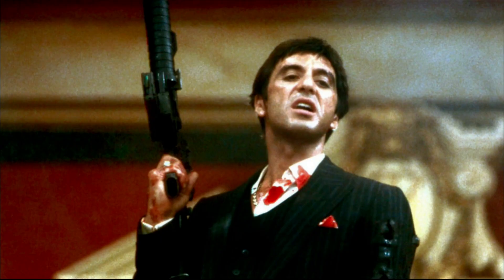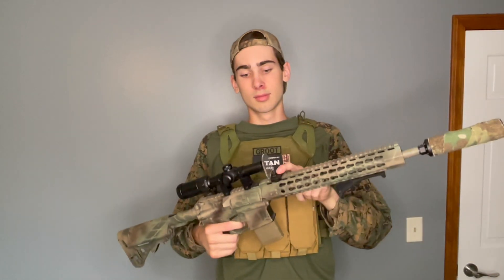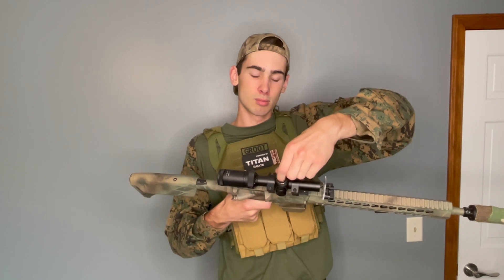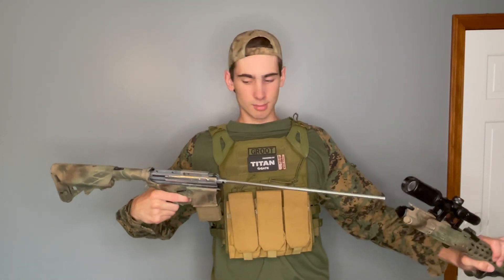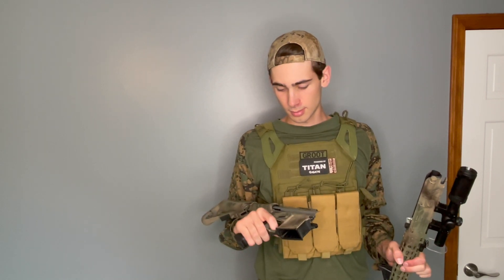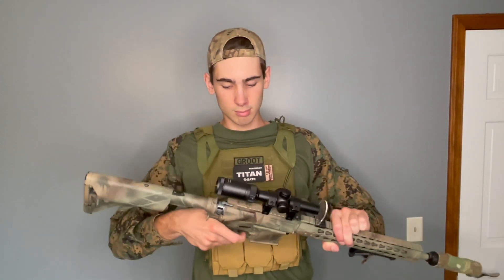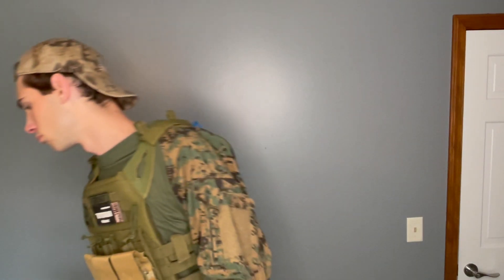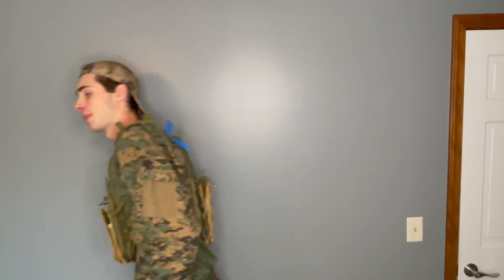EASY AIRSOFT SNIPES 250FT AND UP! BEST Airsoft Sniper M4 DMR Build | Externals + Internals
Here’s a look at my Stealthy Airsoft Sniper M4 DMR build.

Link to the the best paint job video ever that I watched to paint this gun

Hope you guys enjoyed it and there will be airsoft unboxings, airsoft shooting tests, and shooting airsoft guns at people in the near future. Really want to grow this channel and help out the community by providing guidance through thorough reviews and examinations but also by having some fun and making entertaining videos like gameplays and having my sisters shoot me etc. I encourage you to ask questions in the comments or anything you need help with or reach out to me @nss.airsoft on Instagram. Thank you all and stay blessed!

Camo wrap

Angled Foregrip

Best Lens Protector deal on Amazon

Valken 1-4 Zoom scope

DMR Style Hi Cap - couldn't find

Gate Titan

Little more explanation on these choices… externals are pretty self explanatory as they aid in performance as well as look and feel. The scope aids in performance by helping me see my bbs when I can’t see them with my naked eye. The angled grip helps me control my aim as well as making the gun really comfortable to hold for my arm length. Sight protector and QD sling mount help me have a safe and easier going experience with my gun.

Internally I don’t need a high rate of fire so I have found my motor and gears to be sufficient. When the gun was stock I did hate the trigger response as it was super delayed so I got a mosfet (Gate Titan Advanced) and a 11.1 TITAN lipo battery. That solved that problem. The advanced mosfet is definitely not necessary and I actually didn’t want that but the tech messed up and went over my budget but I ended up getting it for the same price of the normal titan mosfet. For range and accuracy I have a Prometheus tightbore inner barrel and hop up nub. (If I were to do it again I’d get a madbull 6.02 inner barrel. Tightbore barrels refer to 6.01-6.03 size and wide bore barrels which some prefer range from 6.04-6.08 I believe)  Normal bucking needs to go and maple leaf will be installed very soon. Normal hop up unit makes it harder to install nubs but isn’t impossible.

Not an airsoft gameplay but this is how to snipe like airsoft novristch in his airsoft scopecam vids and have firepower like airsoft alfonse. Not a firerate like wag entertainment but nice m4 dmr build like airsoft cam man.